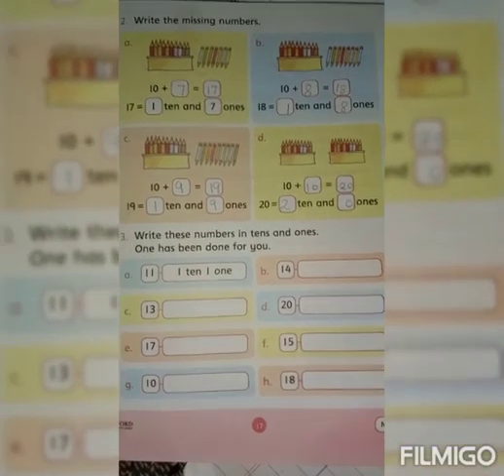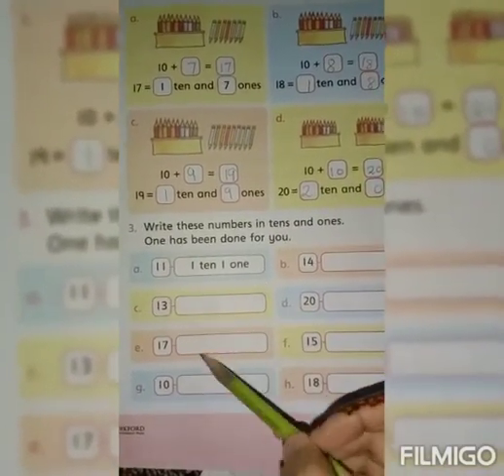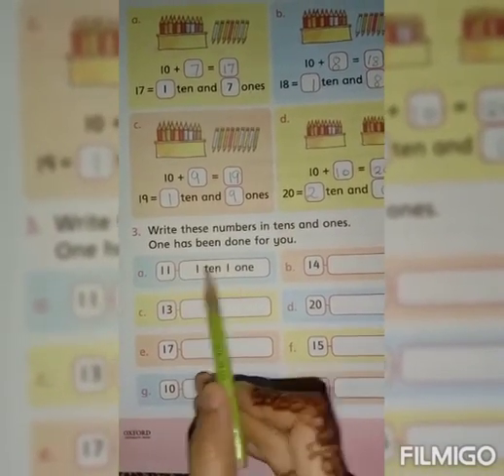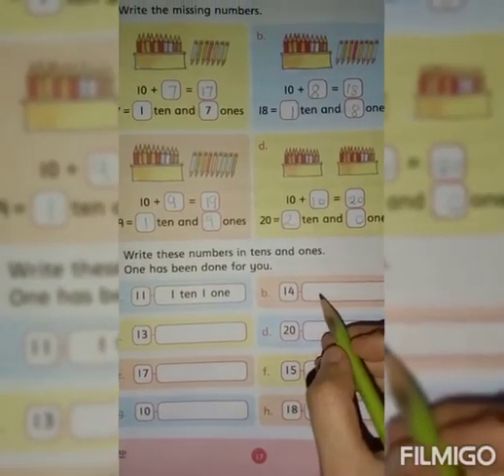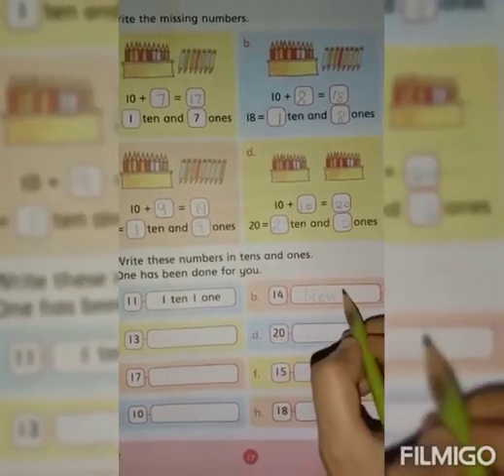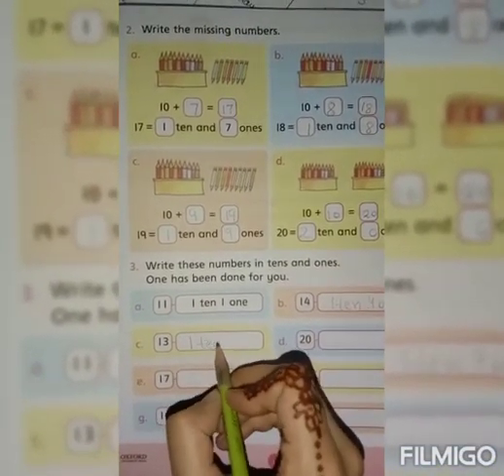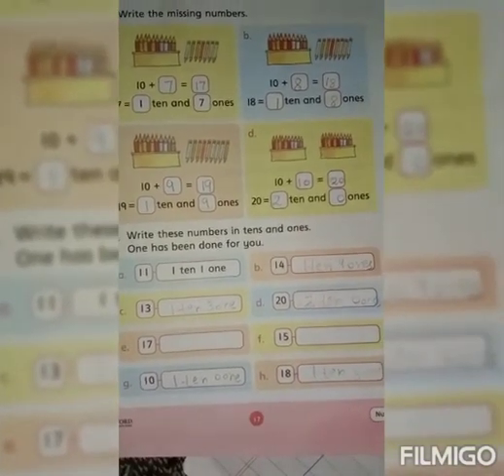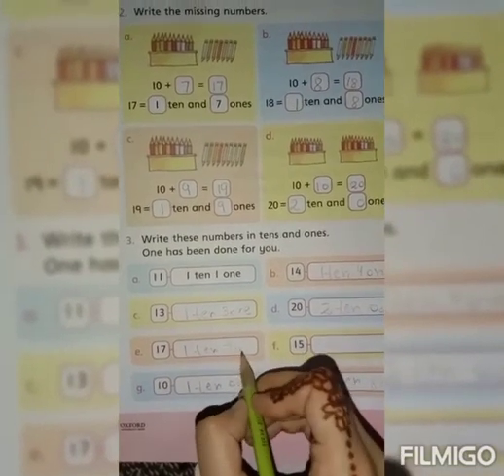Class - 1 l Mathematics l Lecture 26 l Summer Holidays